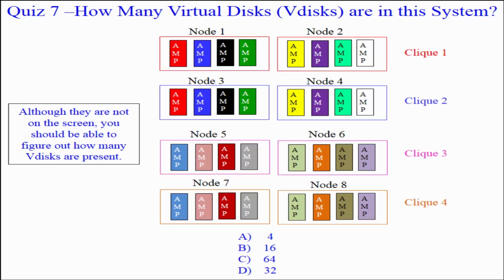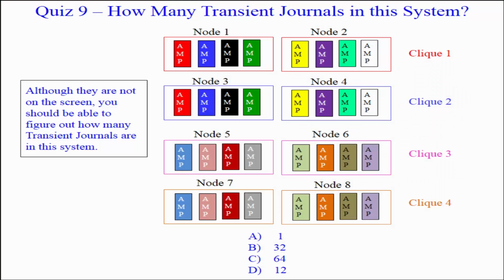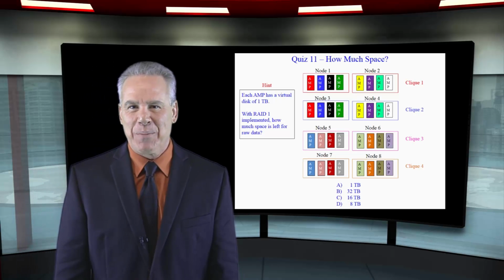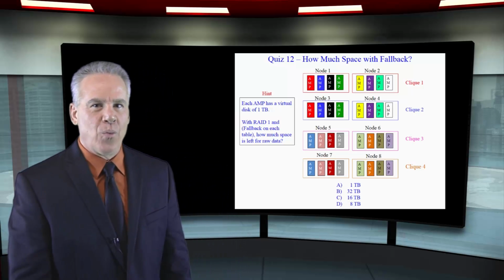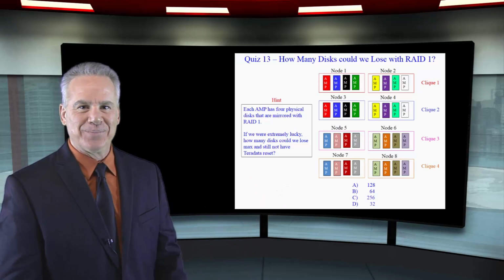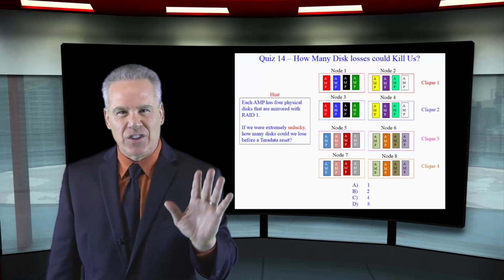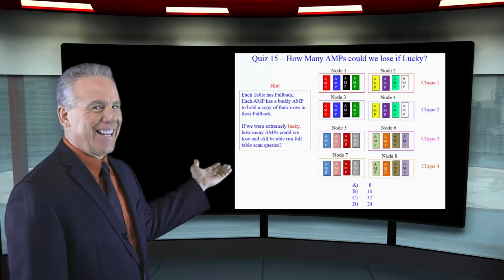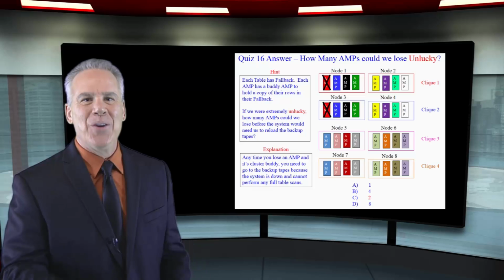Let's Learn Teradata Lesson 74: Test Your Protection Feature Knowledge! Part 2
Explore Teradata with Tera-Tom of Coffing Data Warehousing! In this lesson, test your protection feature knowledge!